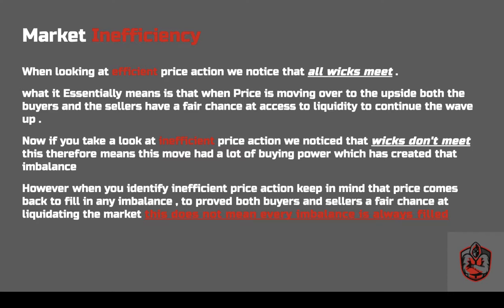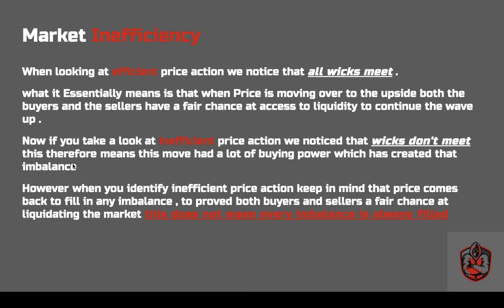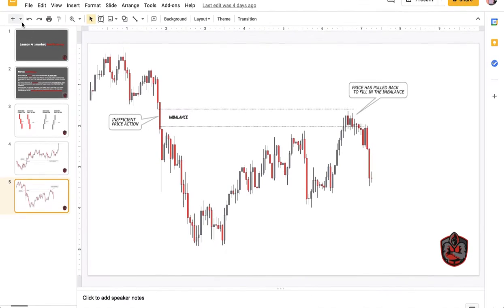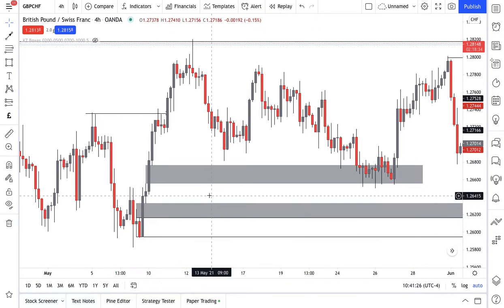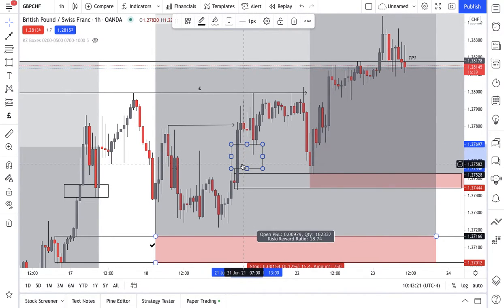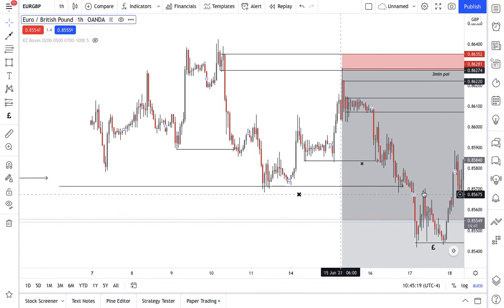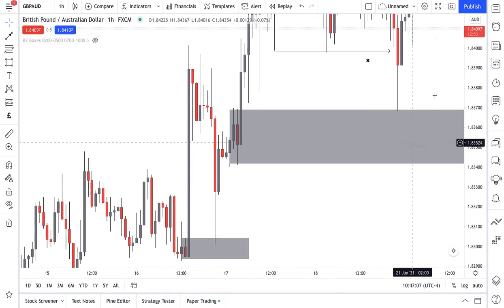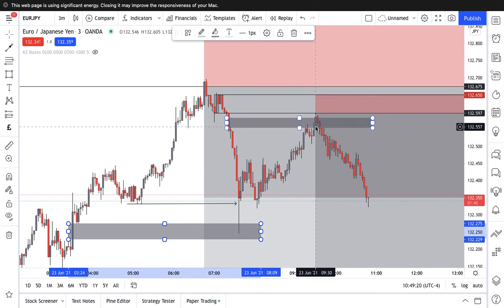ZM CAPITAL FULL COURSE LESSON (4) Market Inefficiency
ENJOY ZM CAPITAL FULL COURSES VIDEO THAT WORTH $250 FOR FREE HERE AND MANY MORE 🥳🥳🎯🎯🕺🎉